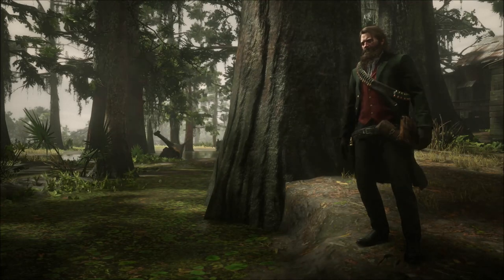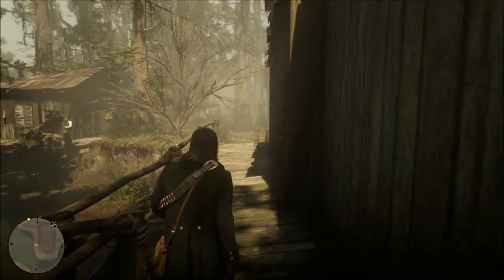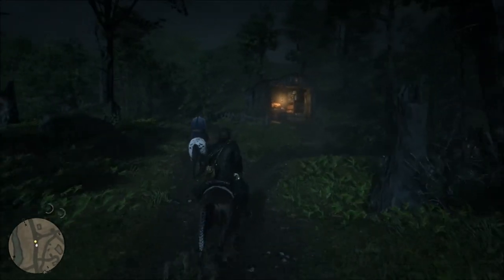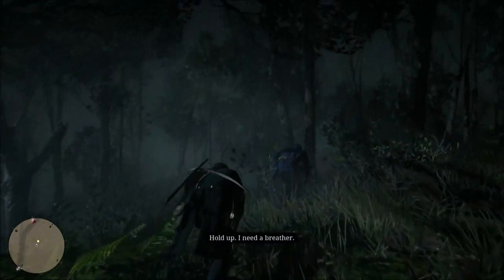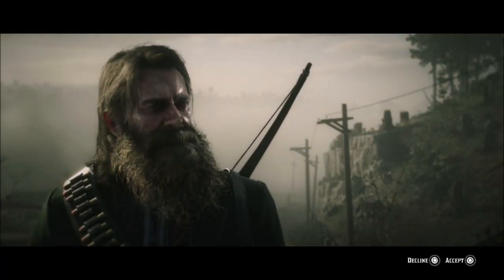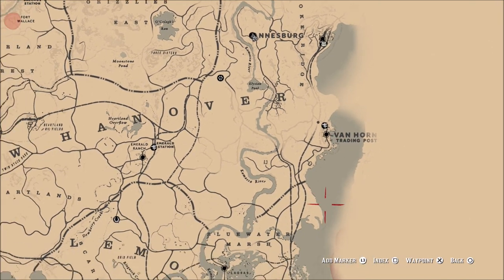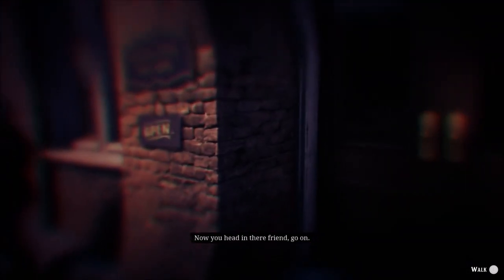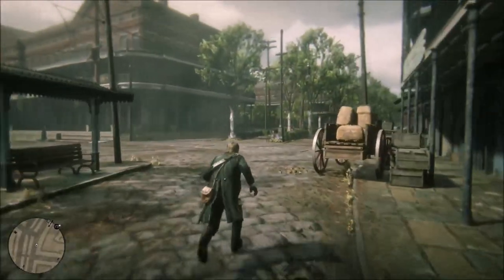Slowly Dying - Red Dead Redemption 2 - Let's Play part 24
After traveling to Saint-Denis in order to catch up with Sadie, we fall very sick and and up almost dying.